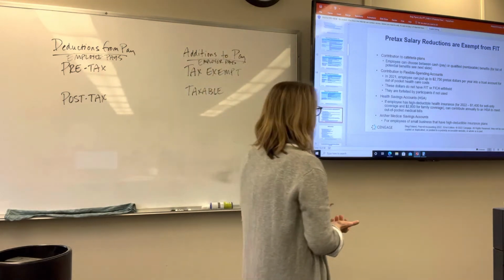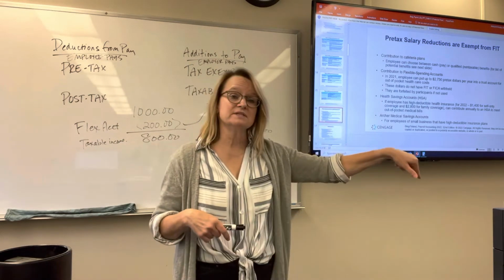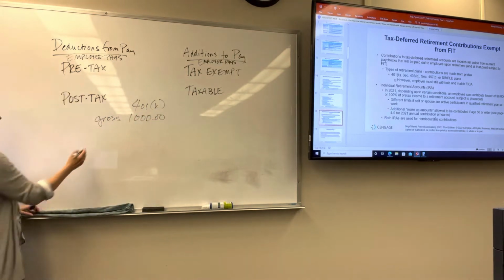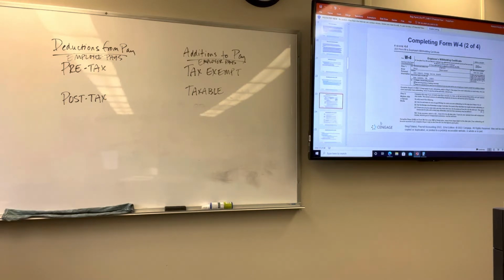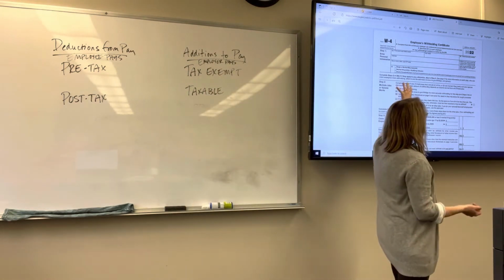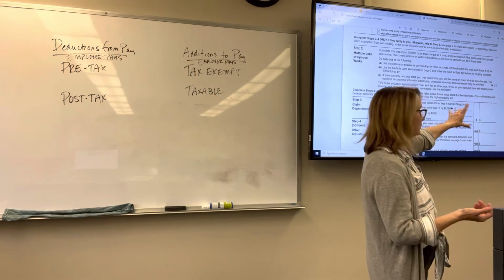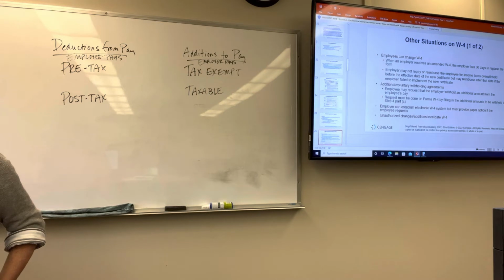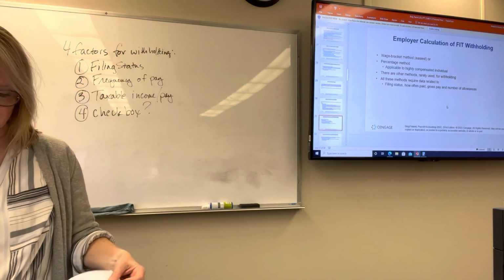Payroll Accounting, chapter 4, part 3